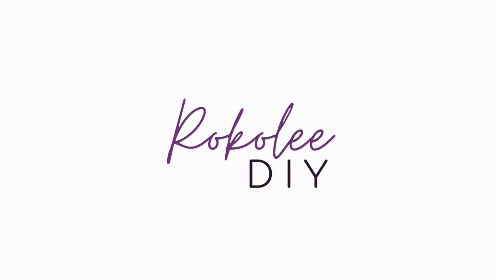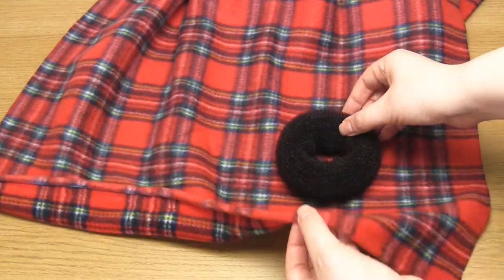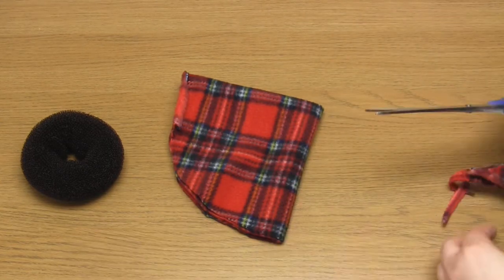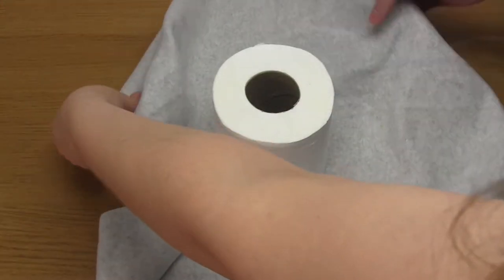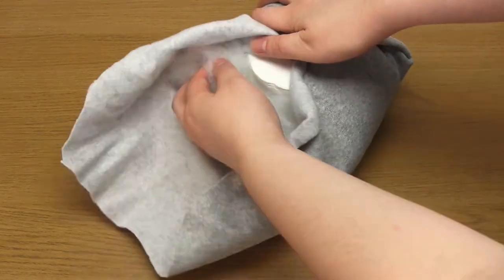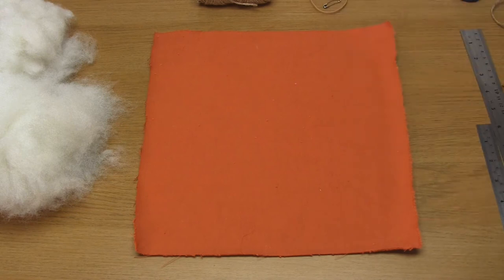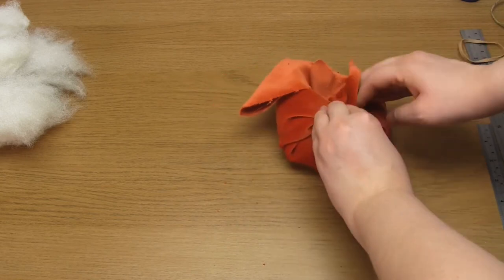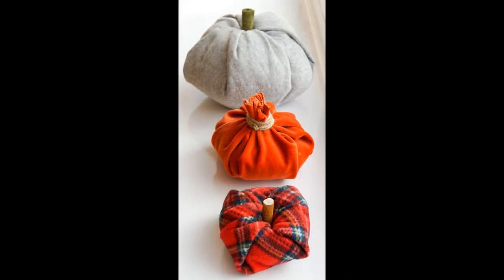How to Make FABRIC PUMPKINS - The 3 QUICKEST Ways ! | DIY Easy No-Sew Methods | Halloween Ornaments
This craft tutorial shows you 3 very simple & quick ways to make your own sewn fabric pumpkins using minimal items - no sewing machine or glue required! Each stuffed pumpkin can be made in under 10 minutes, so are perfect for last-minute Halloween decorations.

The fabrics I used were plaid fleece, grey sweatshirt jersey, and orange velvet.